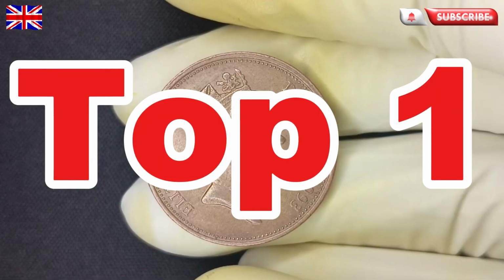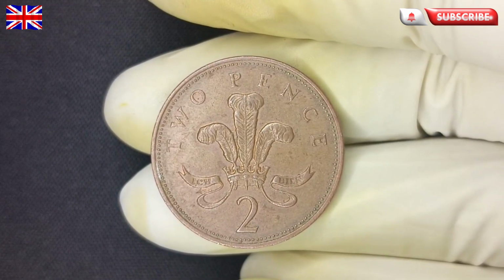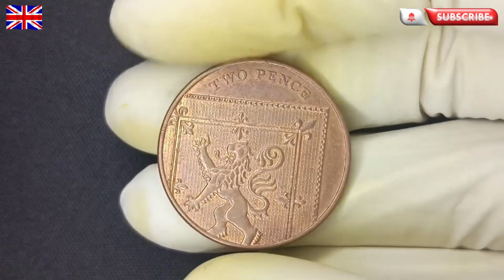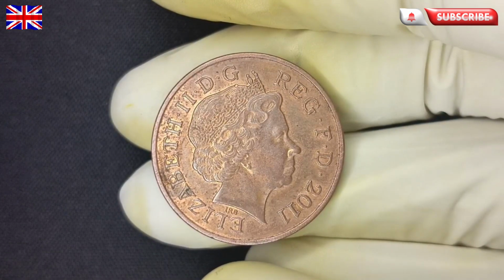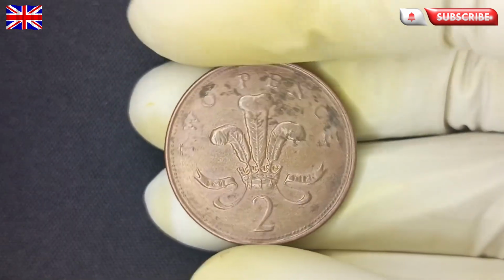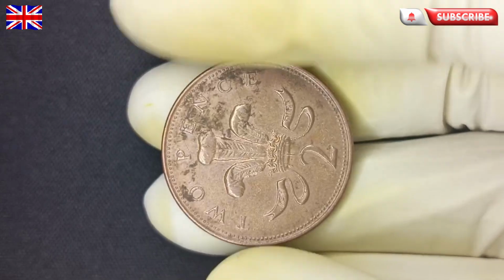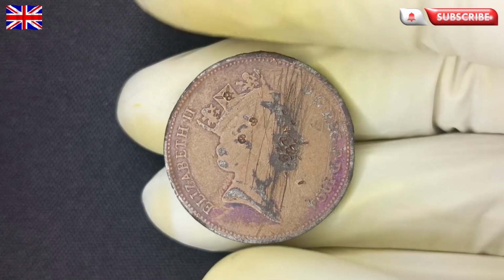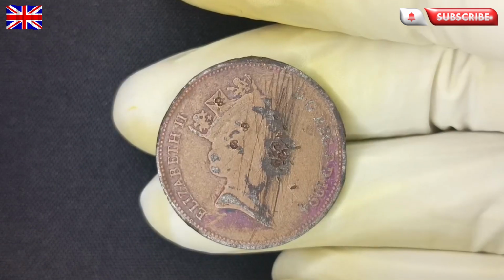Rare 1993 Elizabeth II Two Pence Coin Worth $29 Million – UK Coin Treasure!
Discover the unbelievable story behind the rare 1993 Elizabeth II Two Pence coin from the United Kingdom—now valued at a staggering $29 million! In this video from HD Ultra Rare Coins, we dive deep into the fascinating history, minting secrets, design details, and collector appeal of one of the rarest and most valuable British coins ever struck.

Learn how this seemingly ordinary 2p coin became a legendary collector’s item, what makes it so incredibly rare, and how it reached a jaw-dropping multi-million-dollar value. Whether you're a seasoned coin collector or just starting your numismatic journey, this captivating story will keep you hooked until the final reveal.